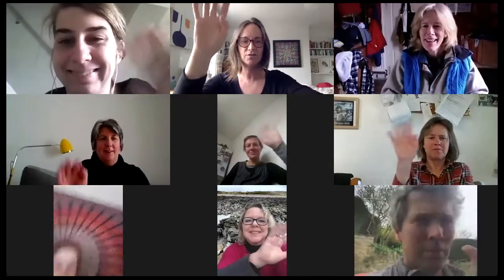Easter Egg Blowing with Swainswick Explorers in lockdown Easter 2020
The lovely Swainswick Explorers team doing what they do so well. Coming up with great ideas and jumping in and having a go. It's such a pleasure to work with these guys connecting with creativity, beauty and humility in really tricky times. Who else would you want to be caring for your kids?! I have been working supporting and training the team deliver great online content so parents and carers can connect with what their kids are doing and get a sense of how the team works.